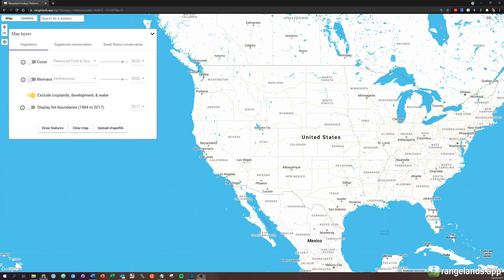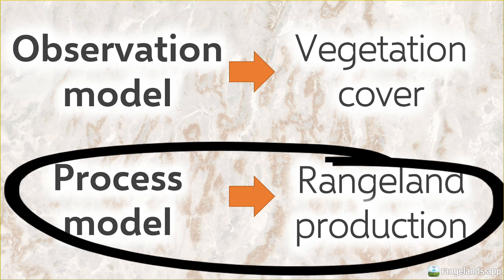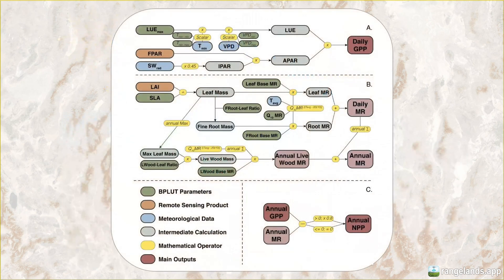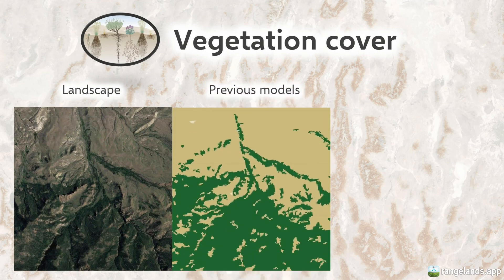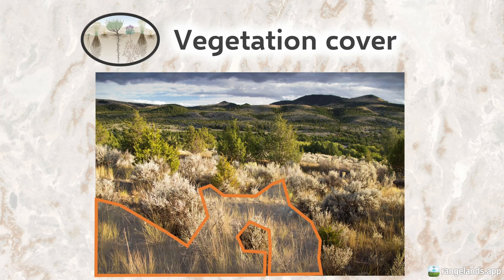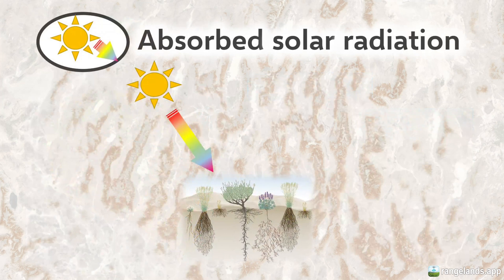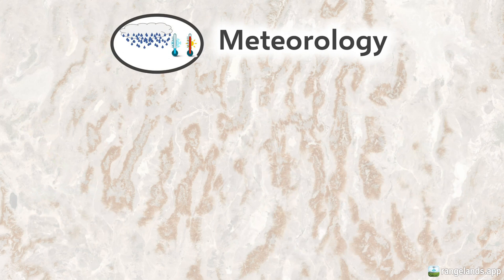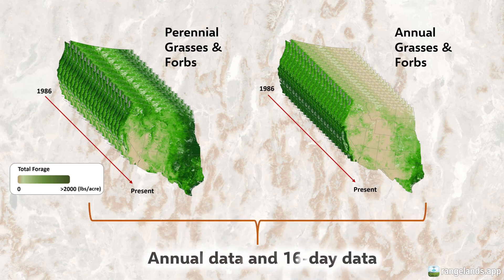The Rangeland Production Dataset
The Rangeland Analysis Platform's Herbaceous Biomass model provides continuous annual and 16-day estimates of biomass production for western US rangelands from 1986–present. As you might expect, there is a lot going on behind the scenes with this model.

In this video, we pull back the curtain on the Herbaceous Biomass model and provide a high-level explanation of how it works.

The Rangeland Analysis Platform (RAP) is an interactive web application designed to assist in managing and monitoring America’s valuable rangelands.

for more information and to use the tool for yourself!